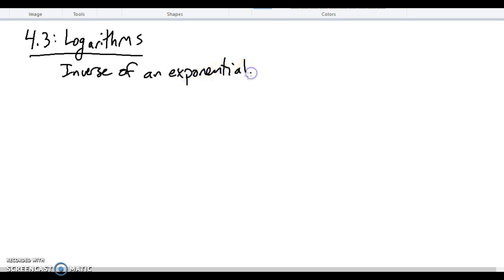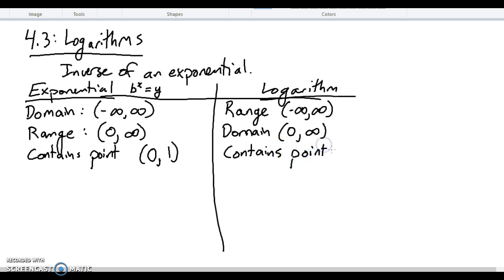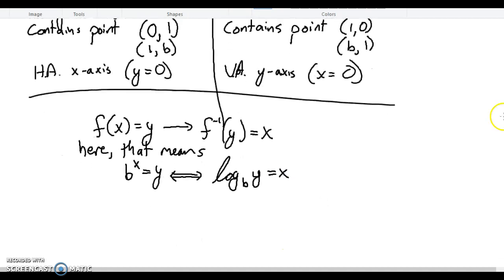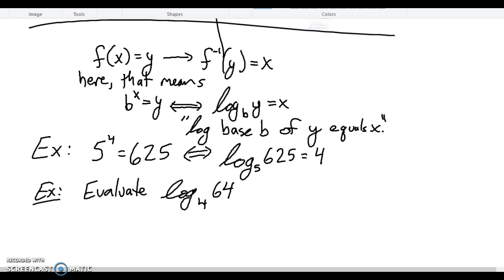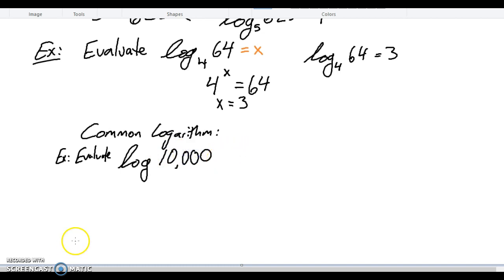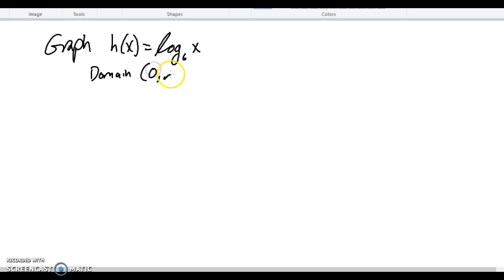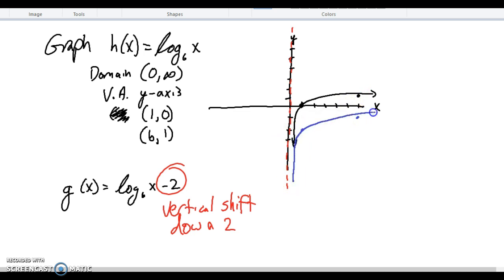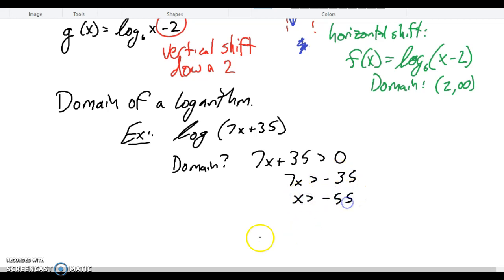Intro to Logarithms